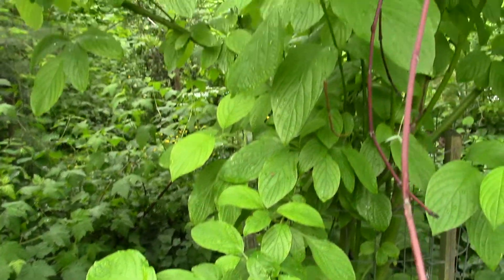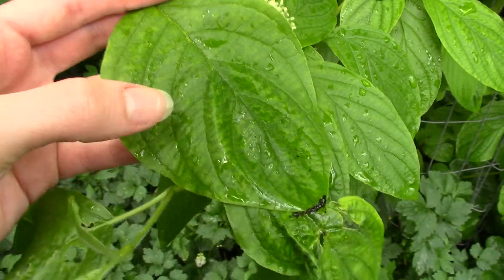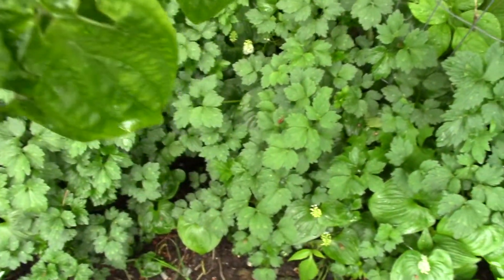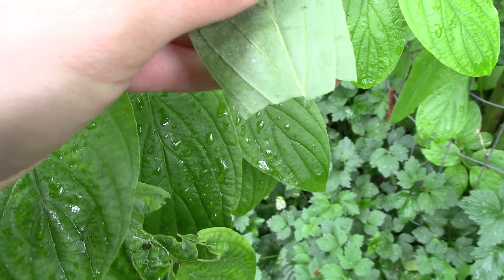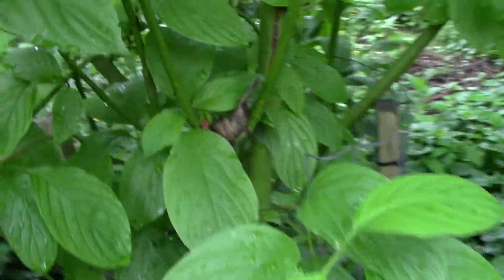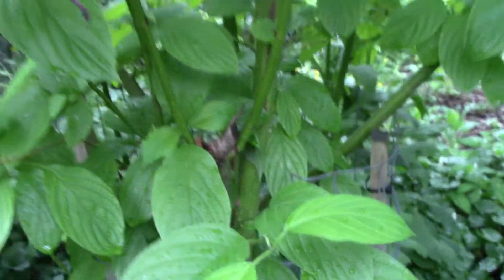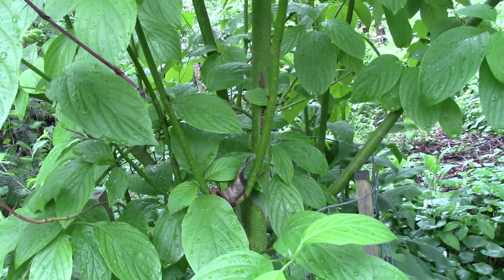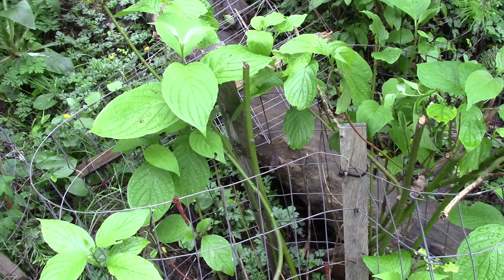red osier dogwood (Cornus sericea, syn. C. stolonifera)